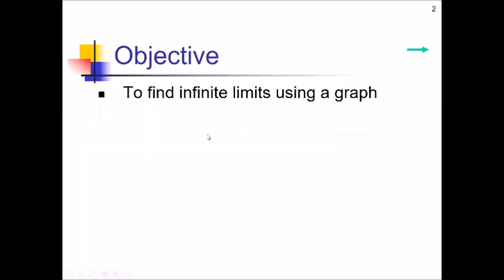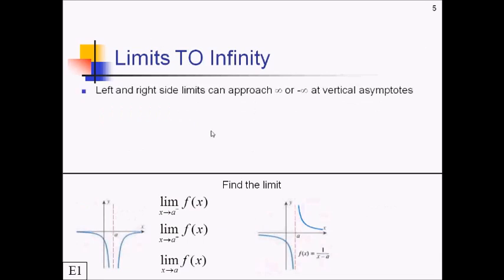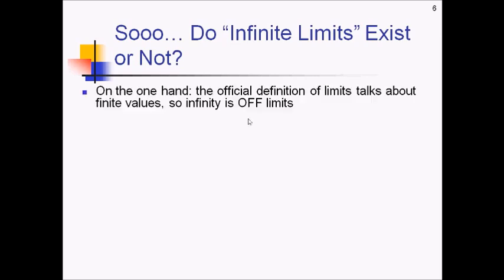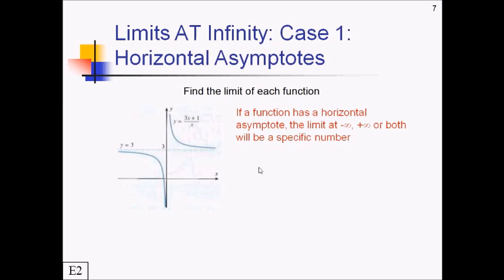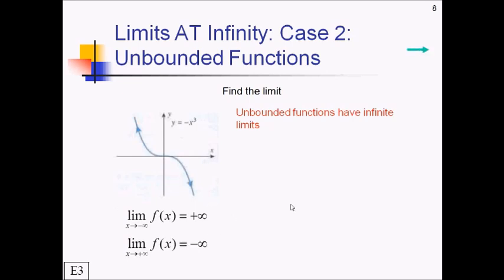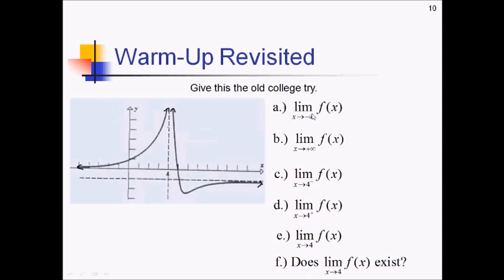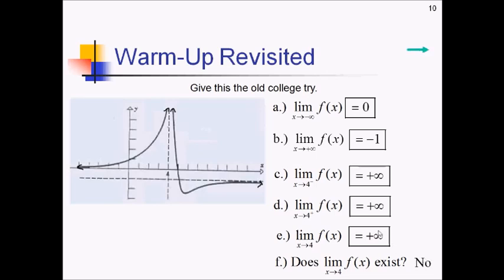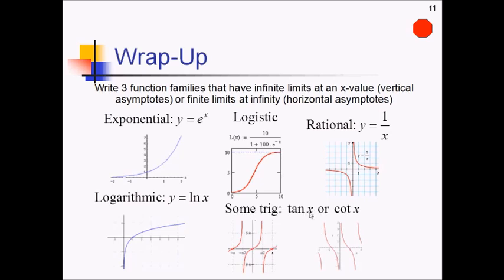Infinite Intuitive (Graphical) Limits: Lesson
Lesson showing how to find infinite limits using a graph.

Go here for a PDF and handout to go along with this video